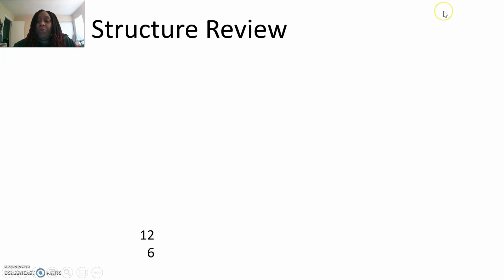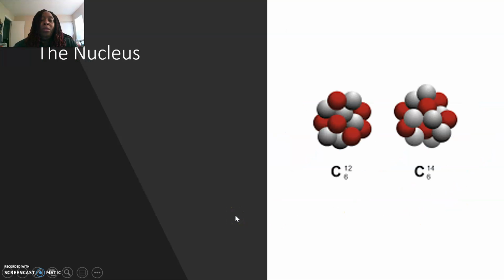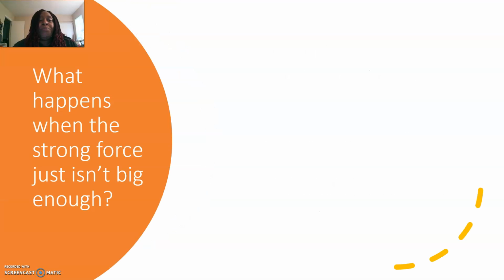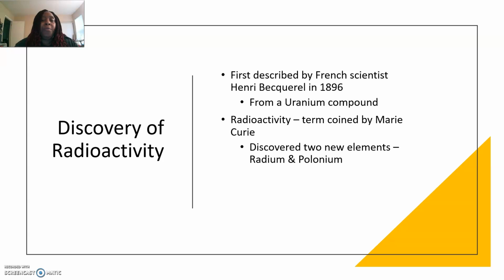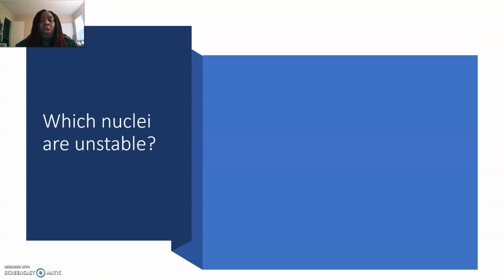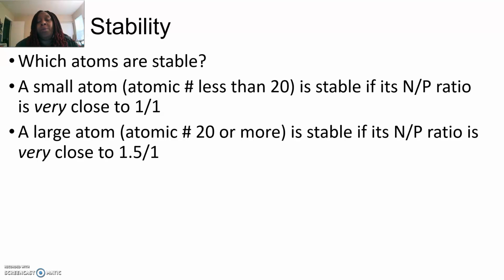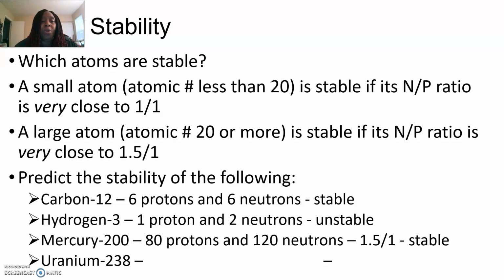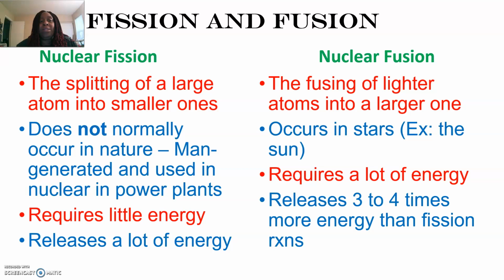Nuclear Chemistry I